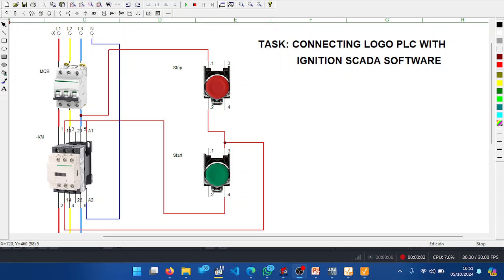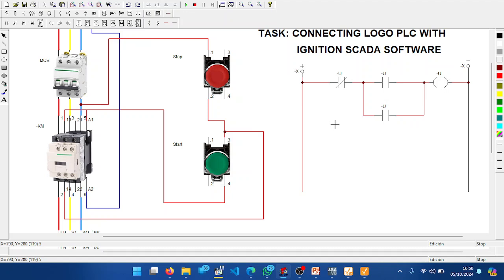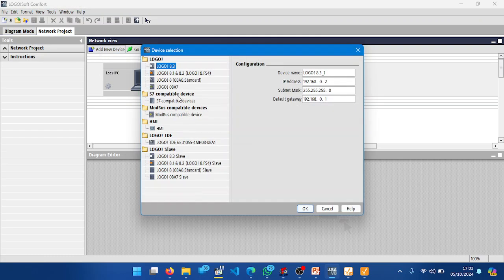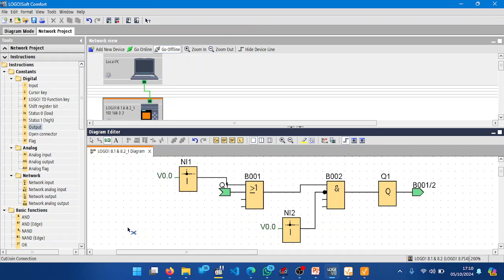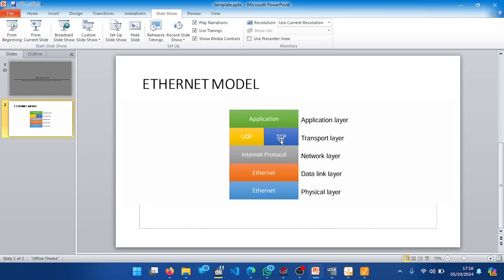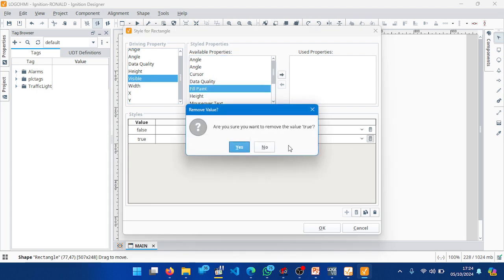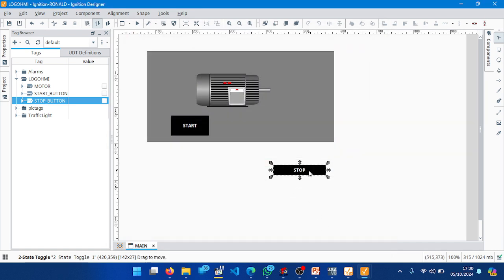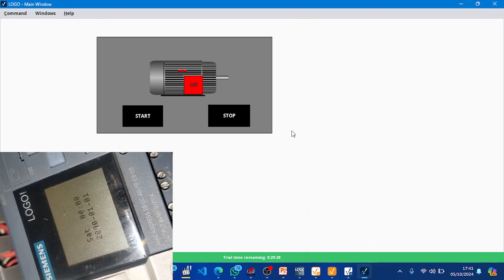How to Connect Siemens LOGO! PLC with Ignition SCADA Software: Step-by-Step Guide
In this video, I walk you through the process of connecting the Siemens LOGO! PLC with Ignition SCADA software. Whether you're a beginner or experienced with PLC and SCADA systems, this tutorial will guide you in setting up communication, configuring tags, and visualizing data from your LOGO! PLC in Ignition SCADA. By the end of this video, you'll have a clear understanding of how to integrate these systems for monitoring and control in industrial automation.